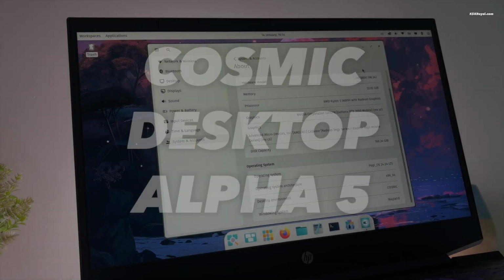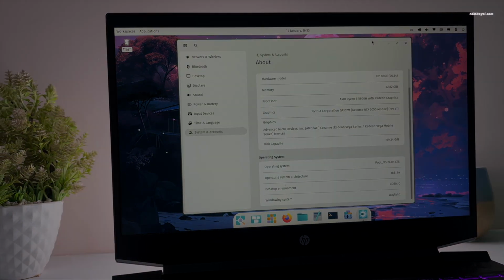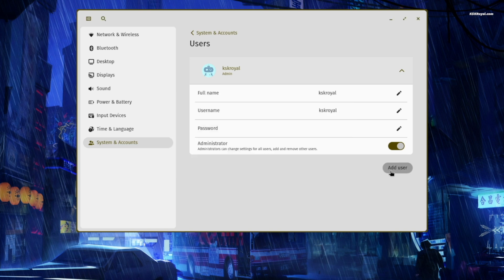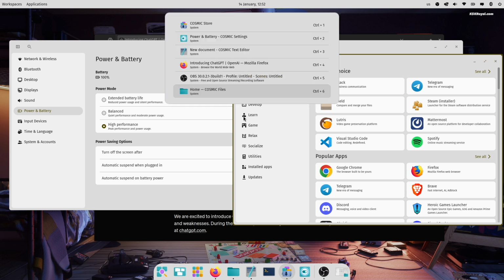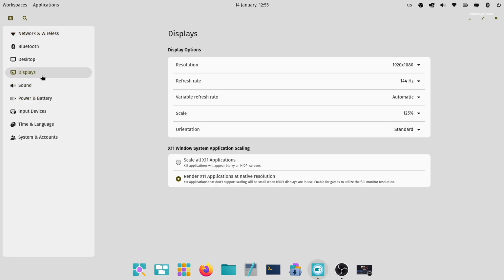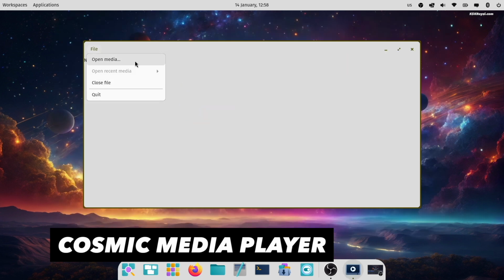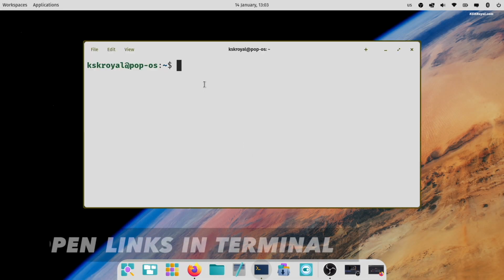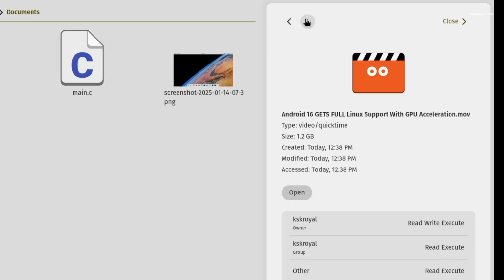BEAUTIFUL POP OS COSMIC DESKTOP ALPHA 5 IS HERE .. What’s NEW ?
Pop OS Cosmic Desktop Alpha 5 Is here and we are close to the first release. With each month  system 76 release alpha builds known as EPOCH until all the features planned to  ship in the first release.  In this video, we are going to take a look at whats new in cosmic desktop ALPHA 5.

As of now, you can try  Alpha 5  by installing Pop OS 24.04 or you can install it on your favorite distro such as fedora, arch linux, NixOS, openSuse And more.

So I have installed the latest POP OS 24.04 which comes with Cosmic Alpha 5.

*© KSK ROYAL*
    *MereSai*